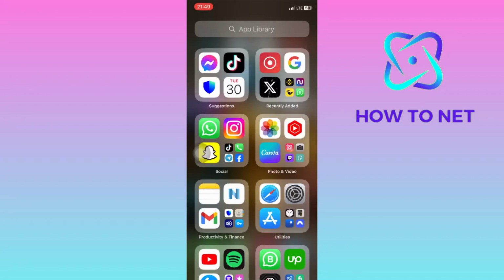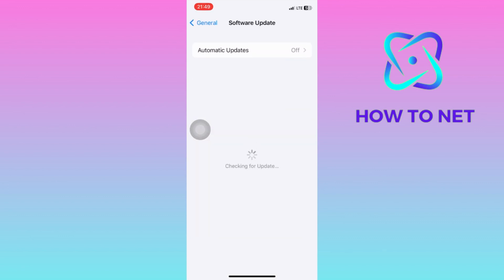How To Update Latest Software On iPhone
In this Simple video tutorial, am going to share with you how you can update your iPhone software. Incase you need the new iPhone software, Simple head into your phone settings. This notification will always appear right here incase you have took long without updating to the newest software version.

update your IPhone software to the latest version.